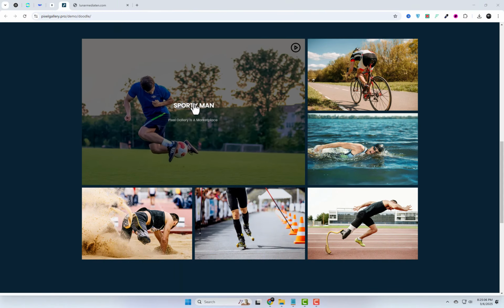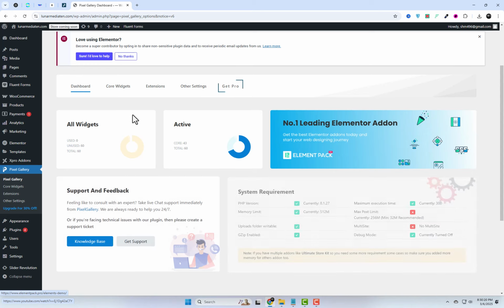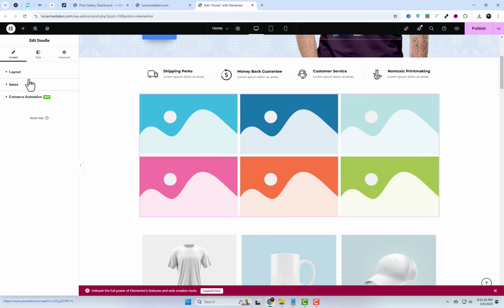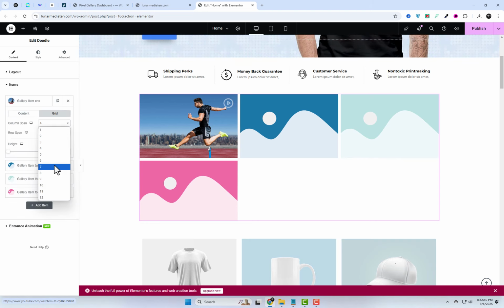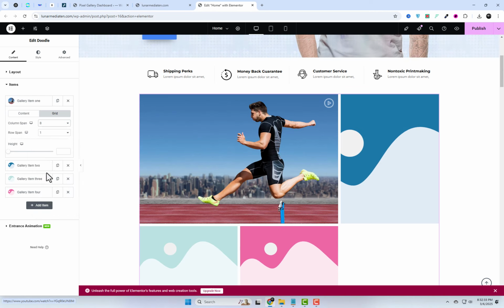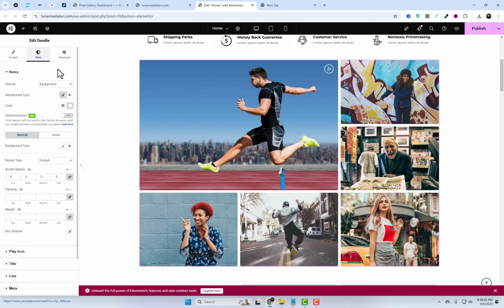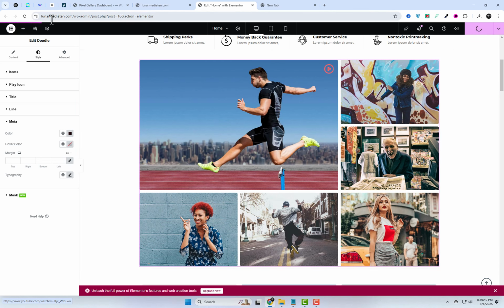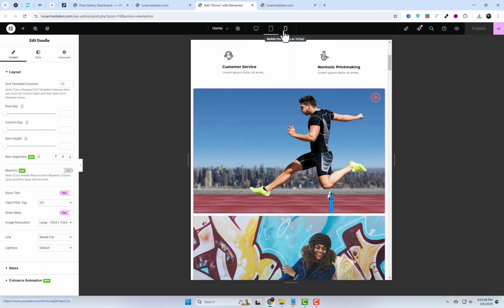Create Stunning Galleries in WordPress – Elementor’s Best Solution!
Want to create a stunning image or video gallery in Elementor for FREE? In this tutorial, I’ll show you how to build a beautiful, responsive grid gallery using PixelGallery, a free Elementor addon. No coding required – just drag, drop, and customize! 🎨✨

🔹 What you’ll learn in this video:
✔ How to install and activate PixelGallery ✅
✔ How to add and customize a grid gallery 🖼️